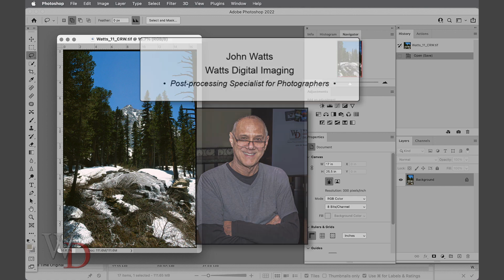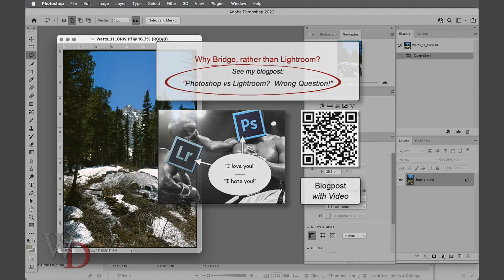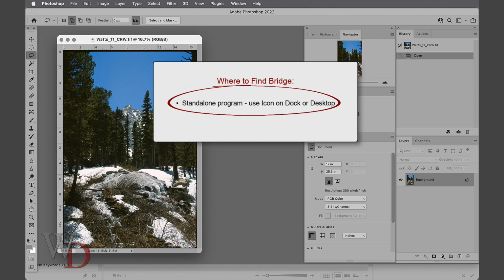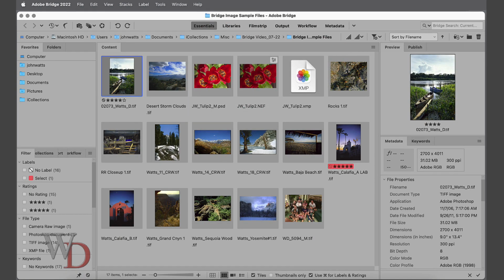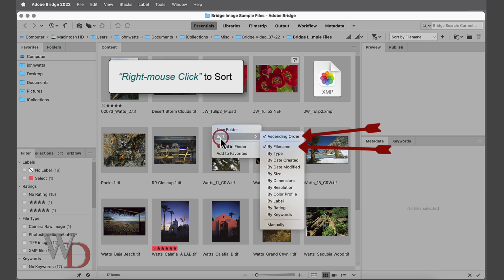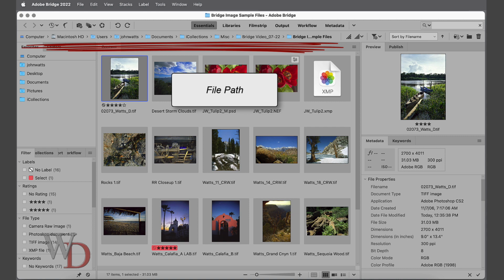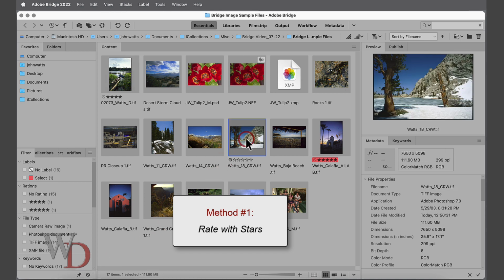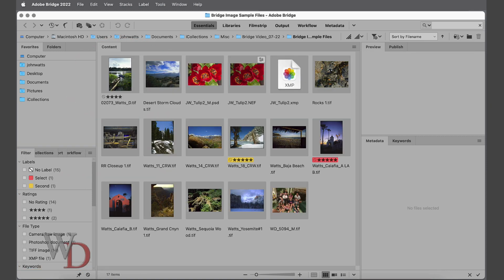How (& why) I use Adobe Bridge - NOT Lightroom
if you’re looking for SIMPLICITY in organizing & choosing those dynamite images destined for further work in Photoshop, then this video is for you - BEST VIEWED IN HD

• Was this information helpful?  Sign up for my free monthly newsletter here: Sign up for my free monthly newsletter

•  By the way, this is all based on my Photoshop book designed for photographers, “Not just another Photoshop Book”, available exclusively on Amazon:

Thx again, and cheers,